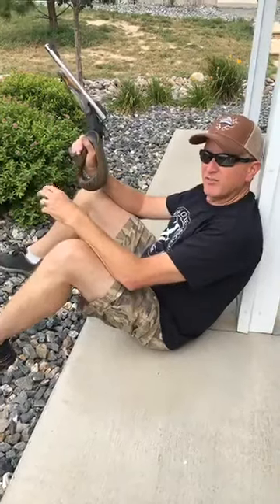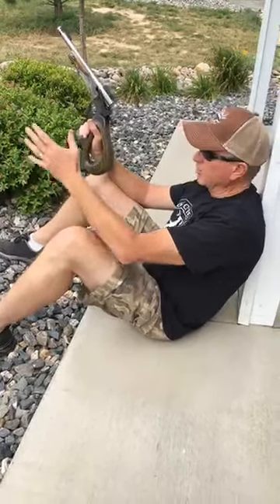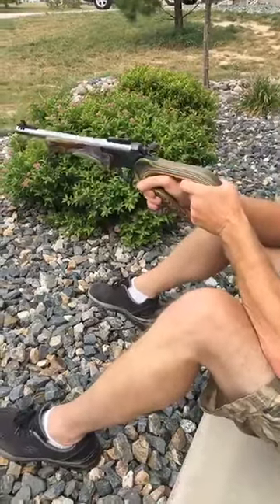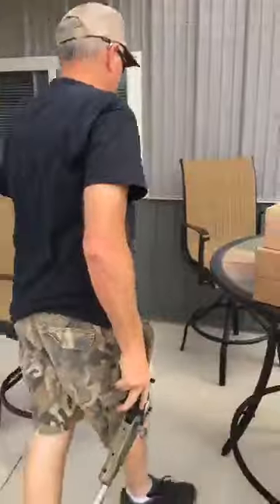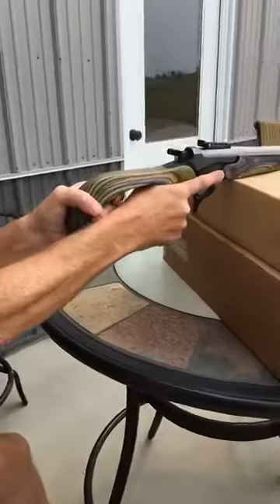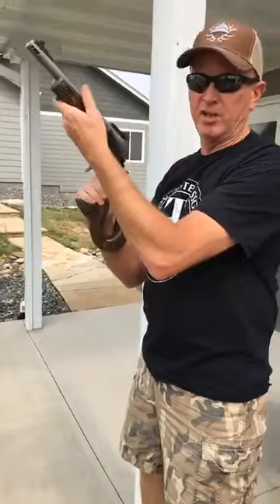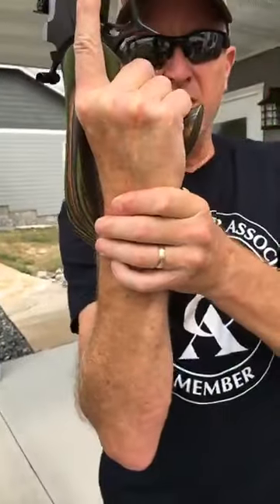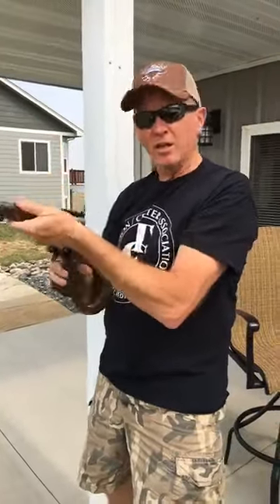Encore & Contender Crusher Loop Grip Techniques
Marty demonstrates 3 different grip techniques for the Crusher Loop for the Encore, Prohunter, G1 Contender and G2 Contender platforms.